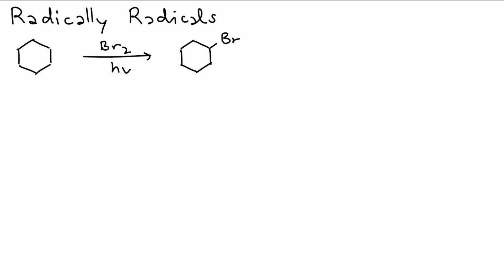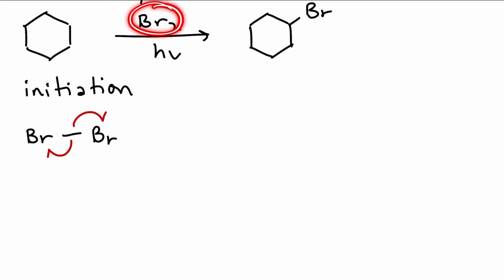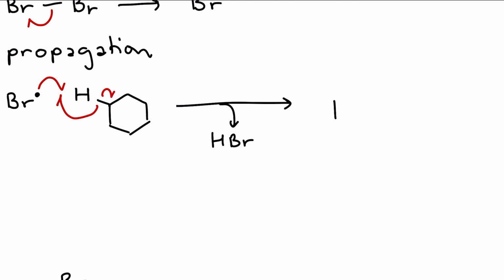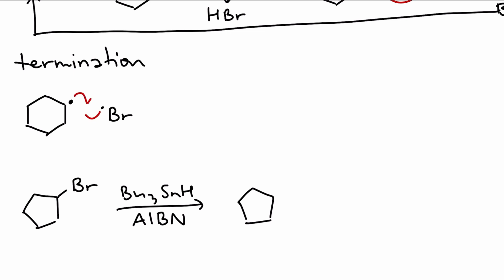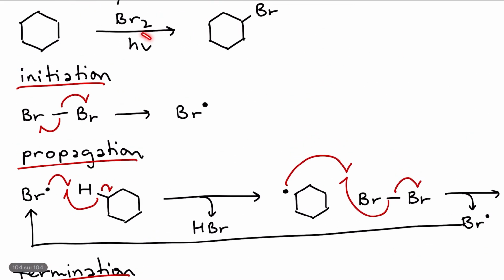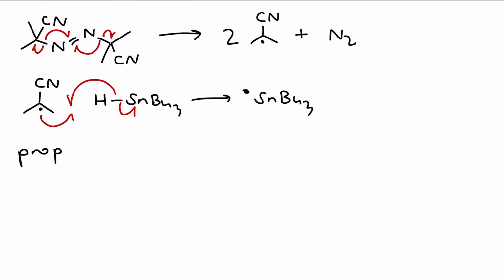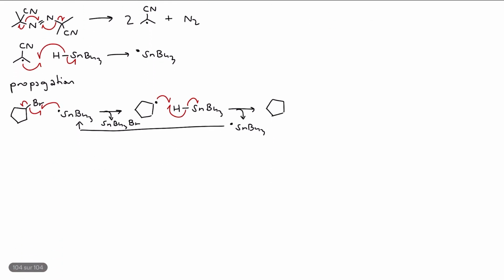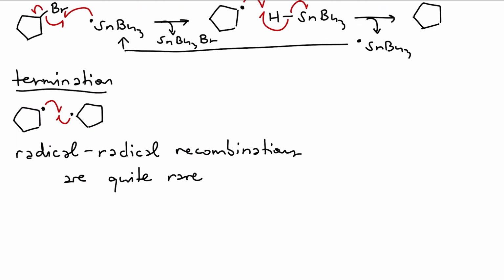Radical Chemistry and General Mechanism of Radical Reactions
This video details about the general steps/mechanism of radical reactions. Mainly discusses about the initiation, propagation, and termination steps of radical reactions and 2 basic examples of radical reactions, AIBN and hv as radical initiators.